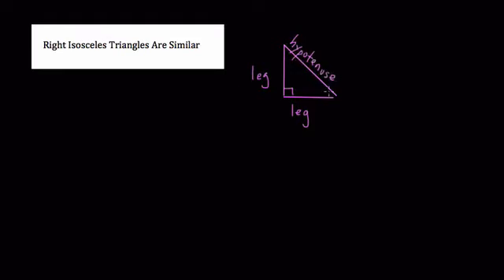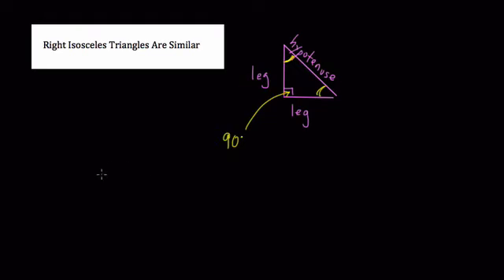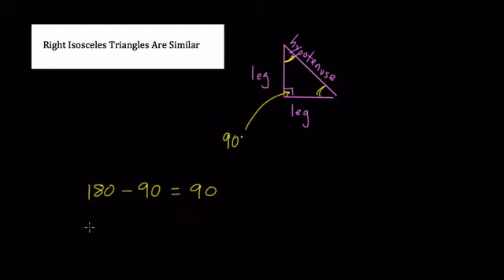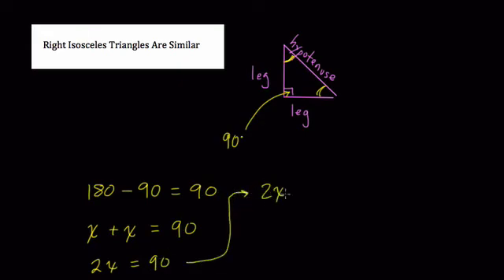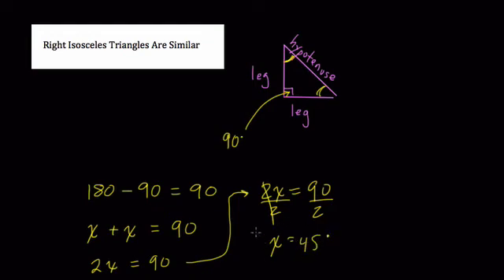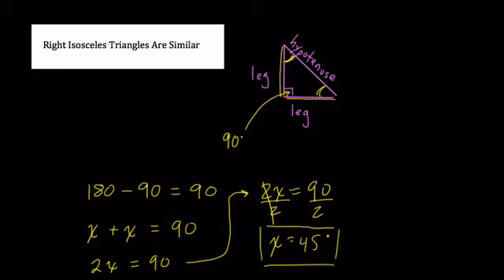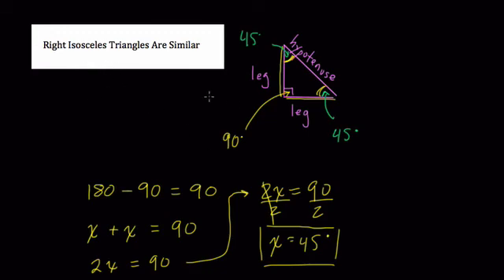Right Isosceles Triangles Are Always Similar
In this video we explore why right isosceles triangles must always be similar